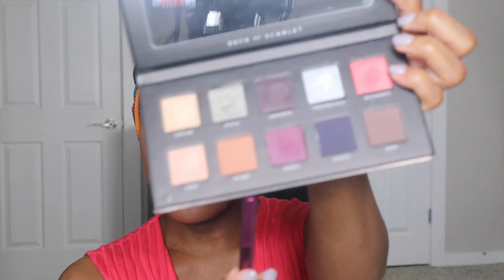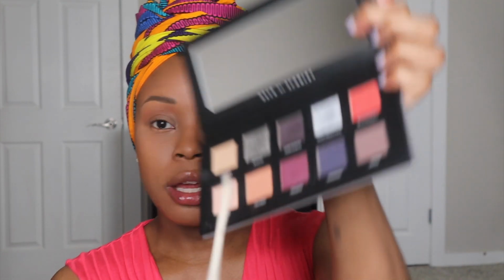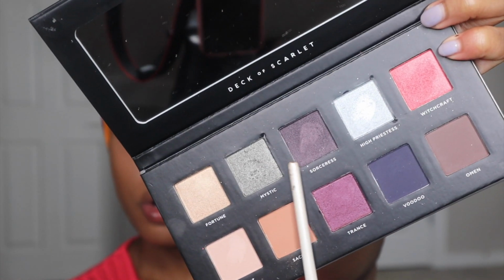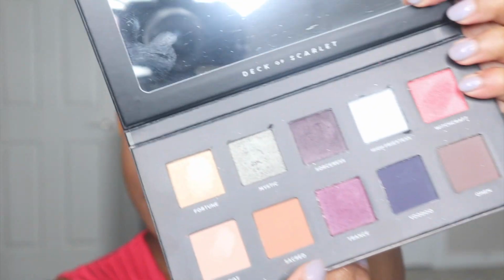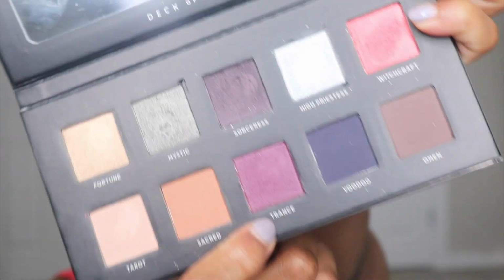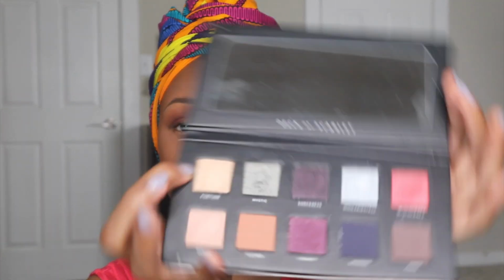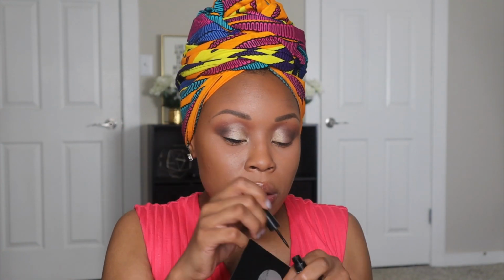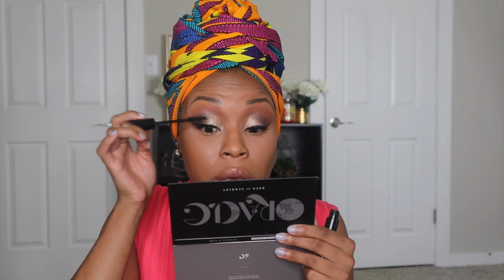CHIT CHAT GRWM | WHERE I'VE BEEN, BUSINESS MISTAKES, & BALANCING SIDE HUSTLES AND A 9-5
Hey ya'll! Today I'm bringing you a Chit Chat GRWM in which I share where I've been, what happened to my business, and how I've been balancing my side hustles while working 9-5.

 ▶︎ S H O P  M Y  W E B S I T E

Follow KilahCrowns on IG!

Like KilahCrowns on Facebook!

Colourpop: “5AKILAH” for $5 off